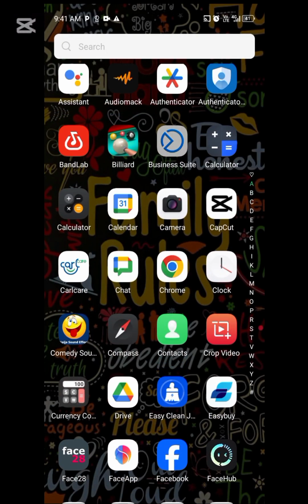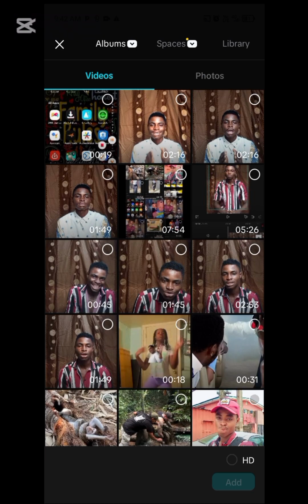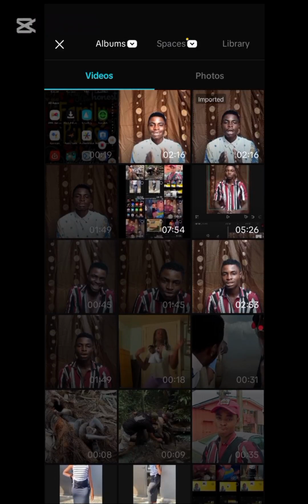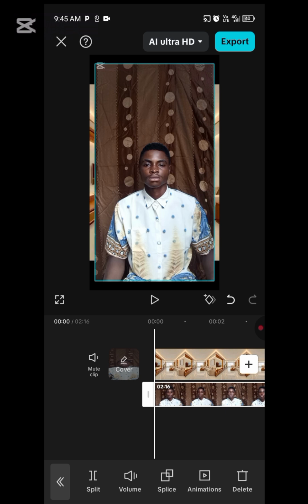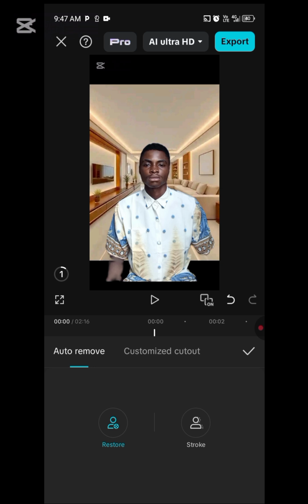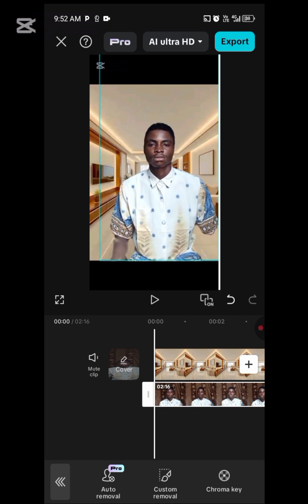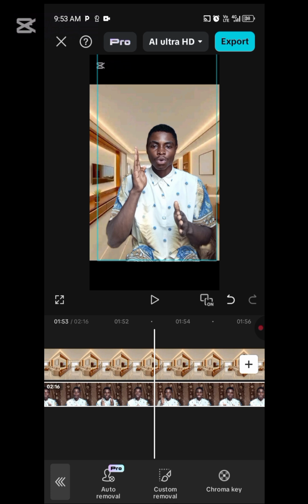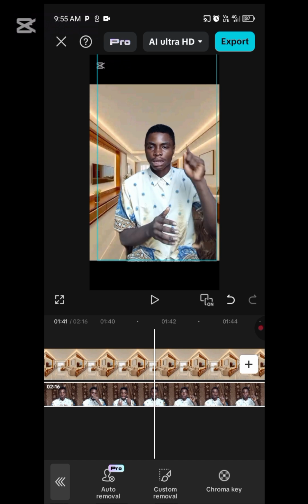Background tutorial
How to remove unwanted background using capcut